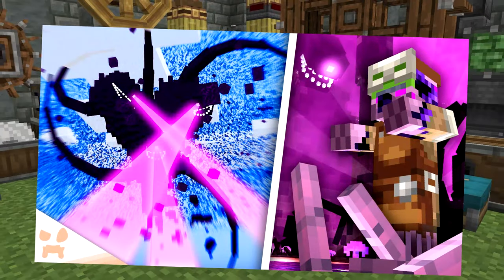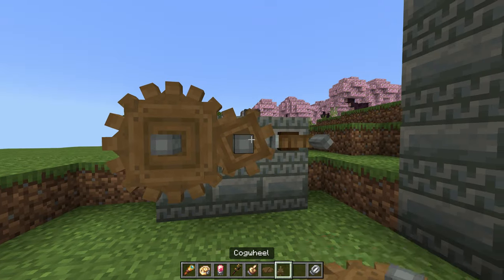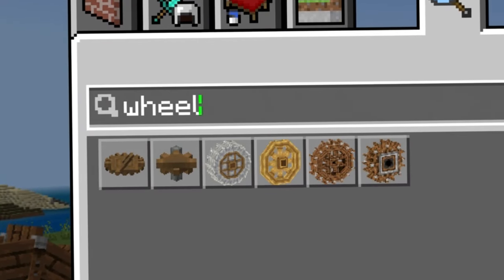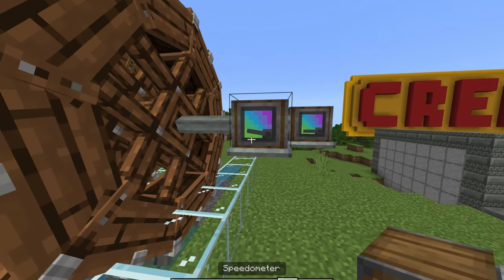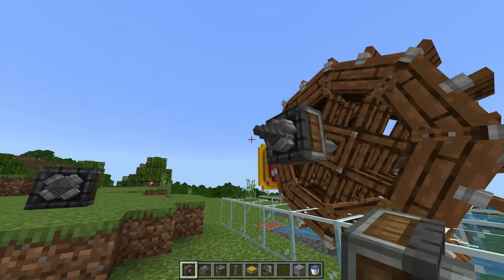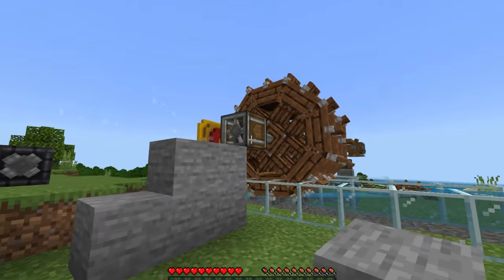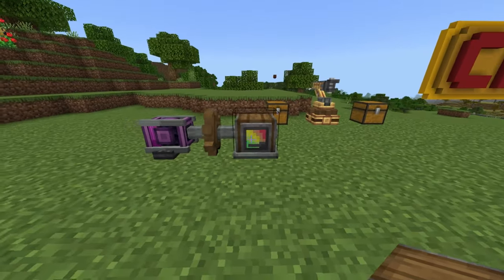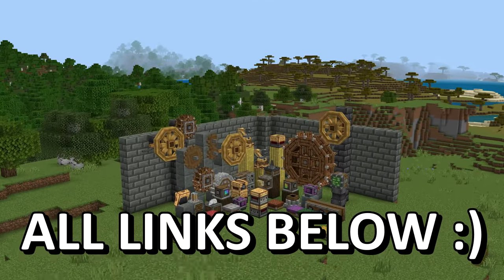Create Mod Is Now On Minecraft Bedrock & Its Amazing…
Minecraft Create Mod is one of the most extensive machinery and automation mods ever created. Create Mod has been ported to minecraft bedrock as the Create Addon! Today we dive into create mod for basically the first time, learn about it, and invent some cool create mod machines!

if you read this comment "creatles"